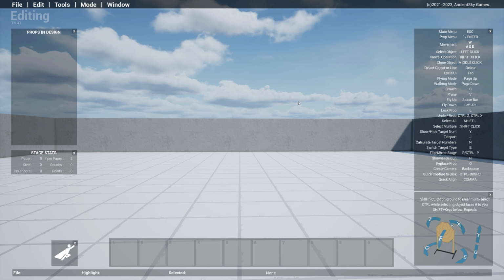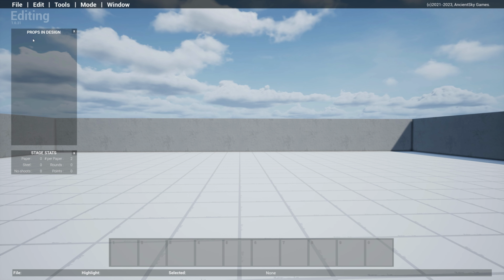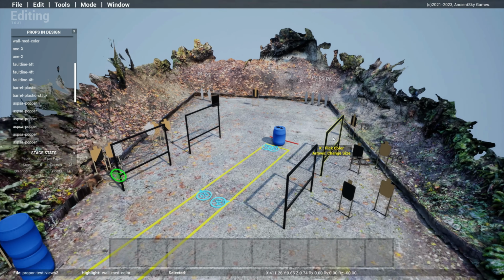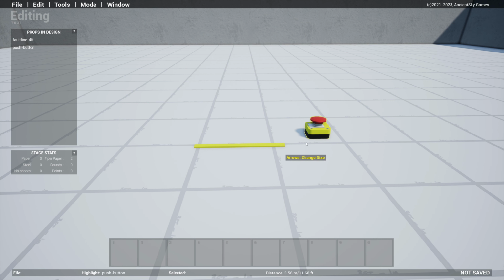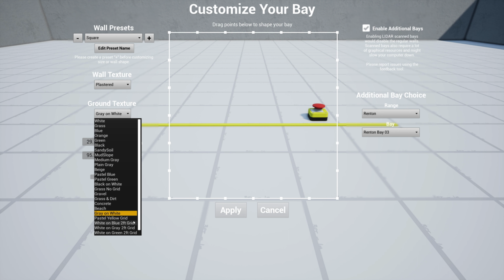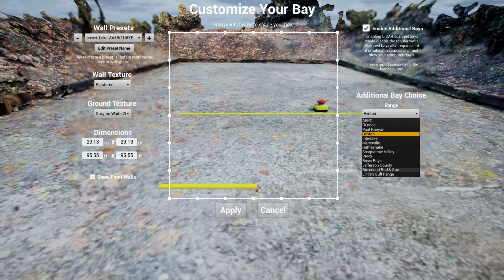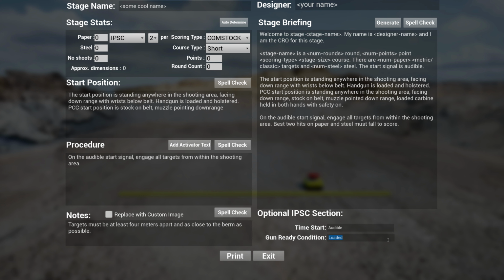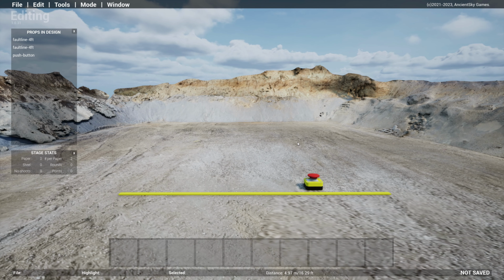Practisim Designer Patch 31 - Prop List, Adjustable UI Panels, WSB Changes , 2ft grid textures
Enhancements
- Added GENERATE button to ICORE WSBs
- COMSTOCK will not show for IPSC WSBs
- IPSC WSB Ready Condition won't be shown on WSB if it's blank or "Loaded"
- Changed TAB UI Mode change behavior, now there's only 3. All, Simple and None
- Added ability to toggle individual UI help panels in Windows menu option
- List of Props in current design
- Resizing is simplified for unadjustable faultlines
- Added four ground textures with 2ft x 2ft grid
New Scanned Bays
- Linden Gun Range Bay 04
- RRGC Bay 08
Bug Fixes
- Round no-shoot plates are registering as a valid target
- You can now unlock props by pointing at the lock icon
- Changed 3gun-stow-barrel and 3gun-stow-rifle-pistol to 3gun-dump instead.
- Bug happens when you switch to Simulation while in a dryfire sequence